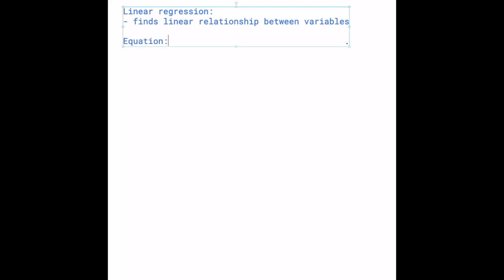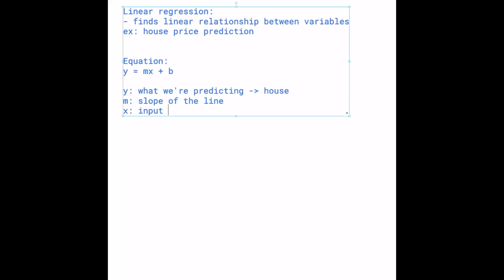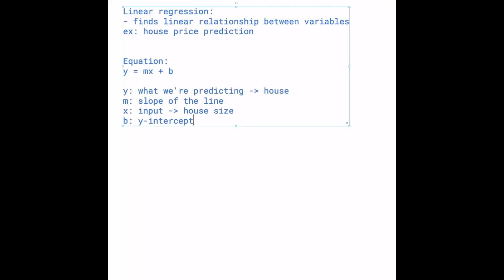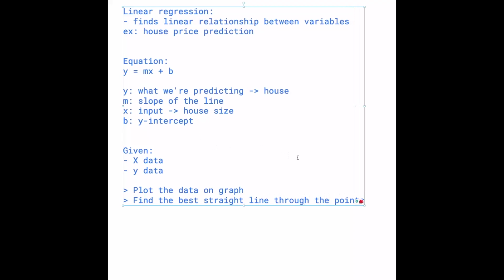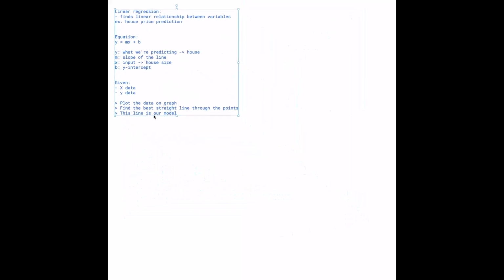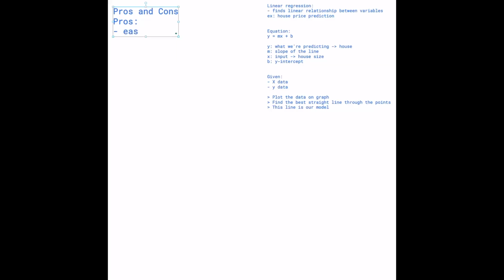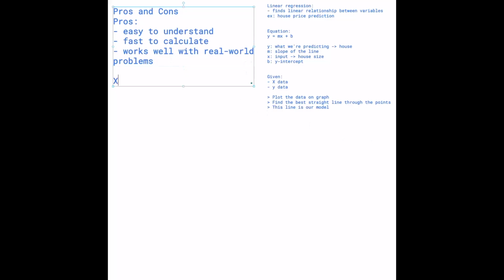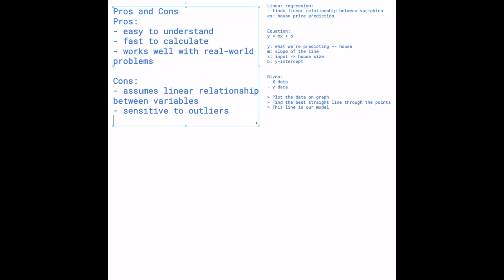Machine Learning Linear Regression